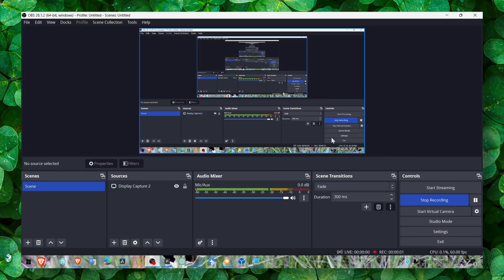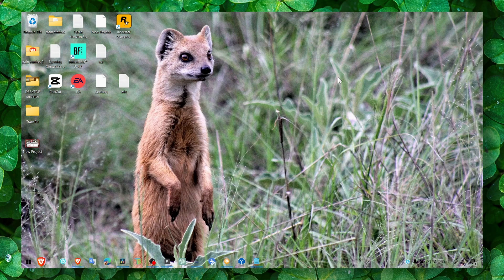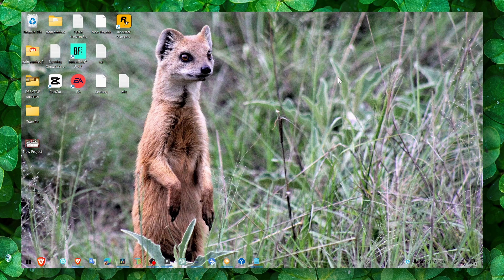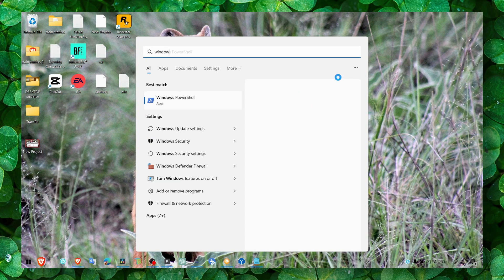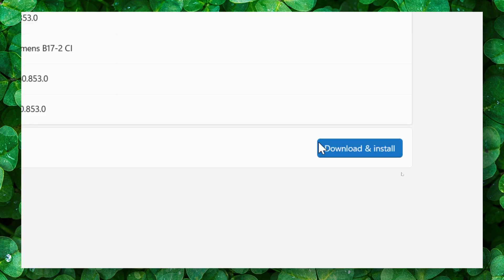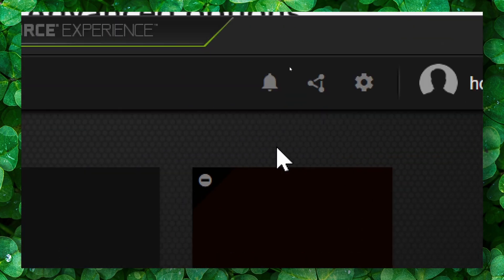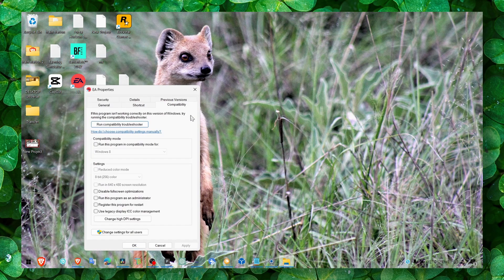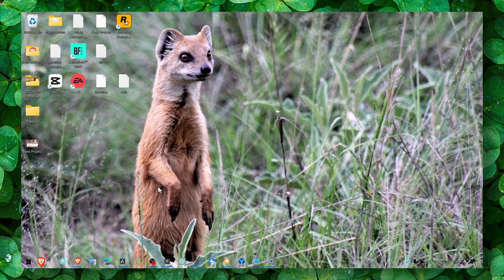2023 Left 4 Dead 2 Fix Crashing On Startup! 3 Methods Tutorial For Beginners 1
You don't wanna miss any part of this tutorial 'cause I'll walk you through every step. So, make sure to stick with me and watch the whole video about    Left 4 Dead 2 How To Fix Crashing On Startup

⌚ TIMESTAMPS
0:10 Introduction
02:10 Wrap up